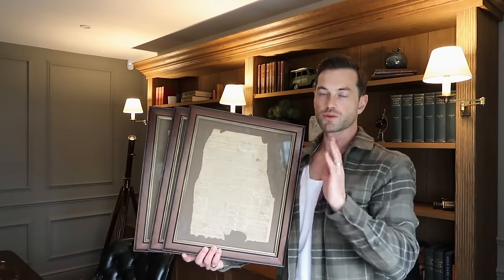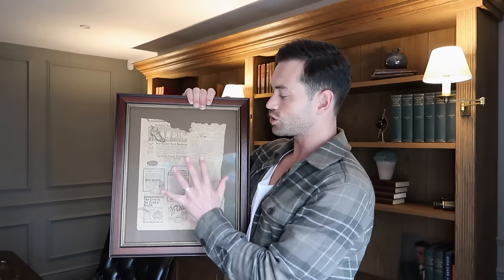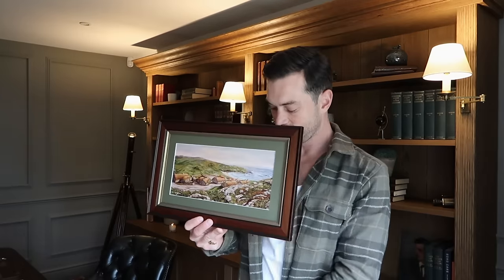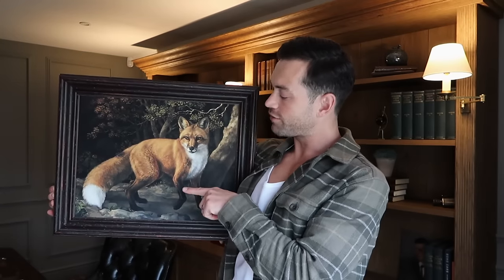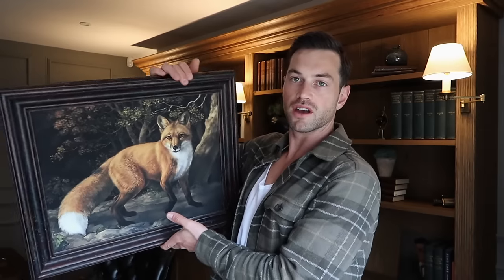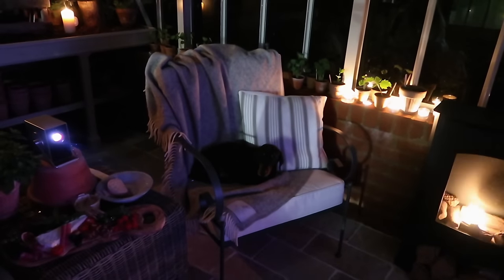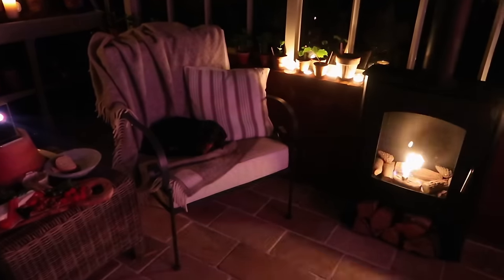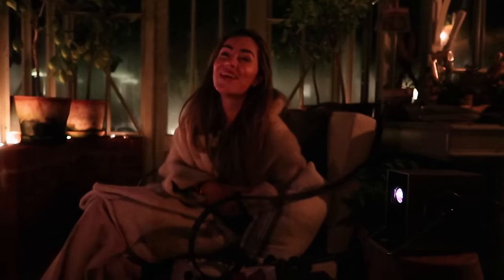HOW I CREATED THE ULTIMATE DREAM DATE FOR MY WIFE AT HOME | The Millen-Gordons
AD.The creation of my wife's ideal date night with a little help from the LG CineBeam Q, If you would like to check it out I have linked it It's incredibly easy to set up and use, with an Auto Focus feature it produces a clear-cut rectangular screen by simply turning on the device (no need to manually setup). It is extremely portable, only weighing 1.49kg, and it definitely has a premium display quality. I hope you're all doing well & enjoy this weeks video.